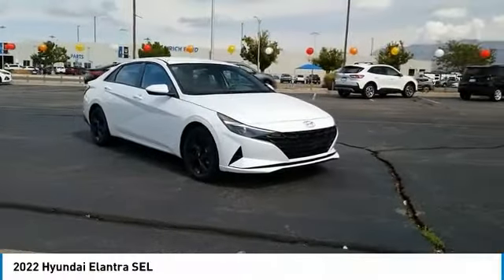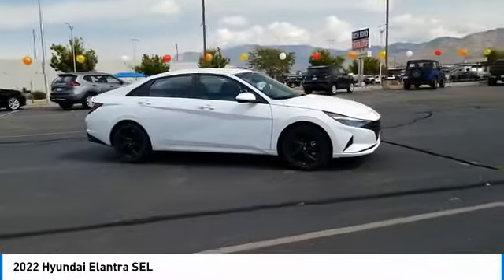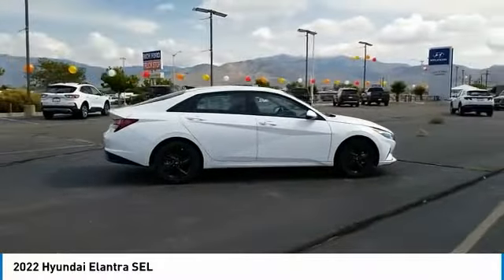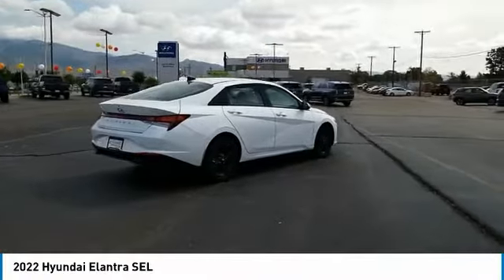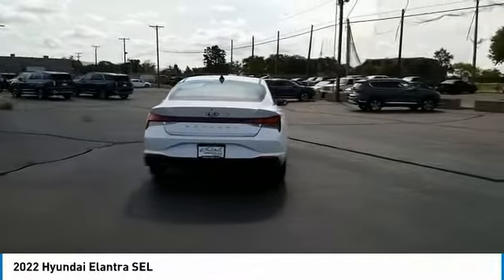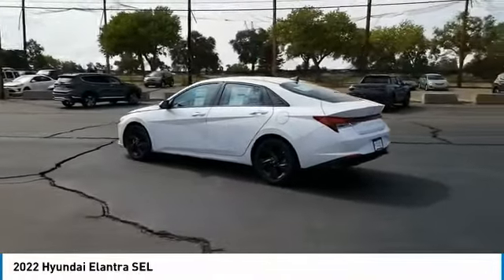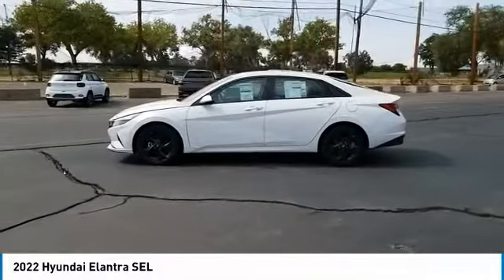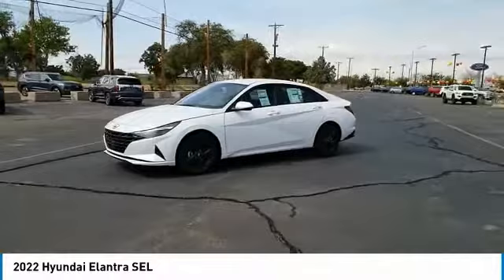2022 Hyundai Elantra NH059483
Boasts 41 Highway MPG and 31 City MPG! This Hyundai Elantra boasts a Regular Unleaded I-4 2.0 L/122 engine powering this Variable transmission. Window Grid And Roof Mount Antenna, Wheels: 16 x 6.5J Alloy -inc: Dark metallic gray, Variable Intermittent Wipers.*This Hyundai Elantra Comes Equipped with These Options *Urethane Gear Shifter Material, Trunk Rear Cargo Access, Trip Computer, Transmission: Intelligent Variable (IVT) -inc: drive mode select (normal, sport, smart), Torsion Beam Rear Suspension w/Coil Springs, Tires: 205/55R16, Tire Pressure Monitoring System Tire Specific Low Tire Pressure Warning, Strut Front Suspension w/Coil Springs, Steel Spare Wheel, Single Stainless Steel Exhaust.* Stop By Today *Treat yourself- stop by Larry H. Miller Southwest Hyundai Albuquerque located at 8800 Lomas Blvd Ne, Albuquerque, NM 87112 to make this car yours today!